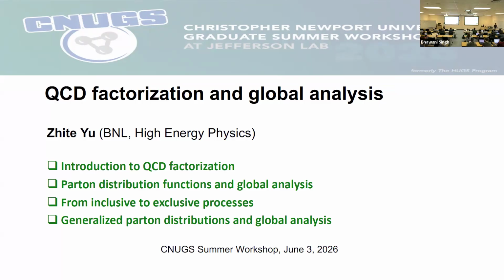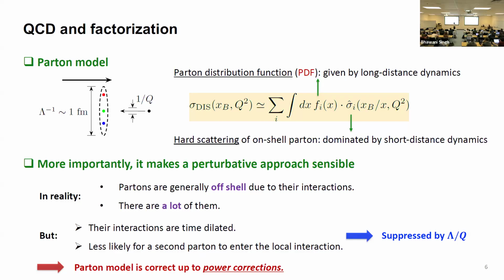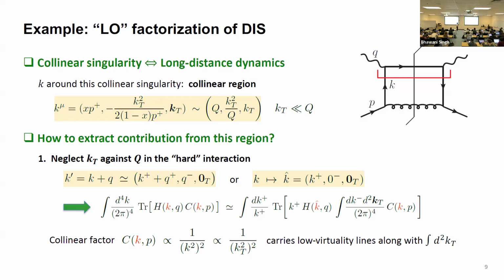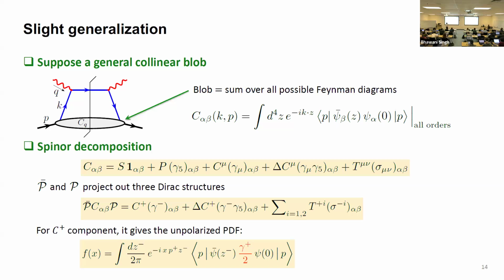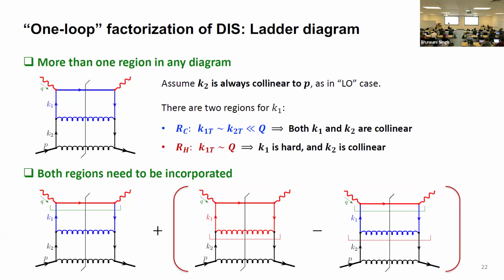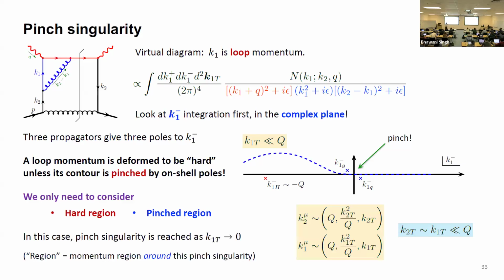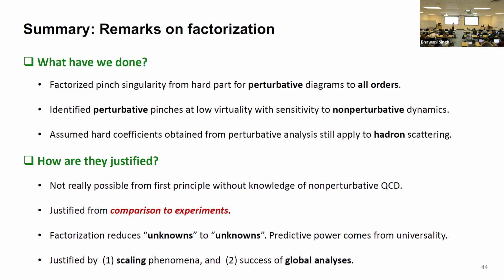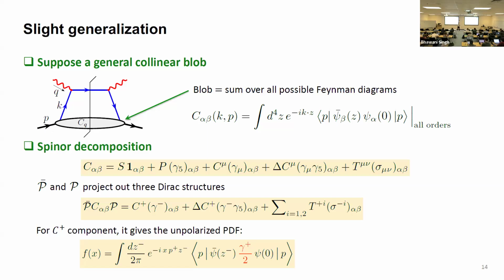Zhite Yu: QCD factorization and global analysis (1/4)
Dr. Zhite Yu speaks about factorization of physical scattering processes in quantum chromodynamics (QCD) and the extraction of hadron structure via global analysis. This is the first of four lectures.